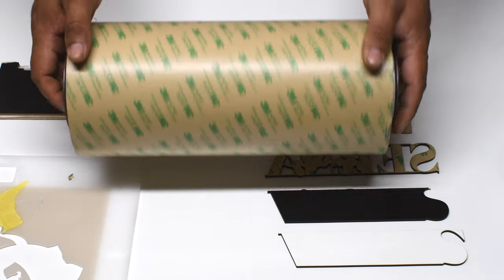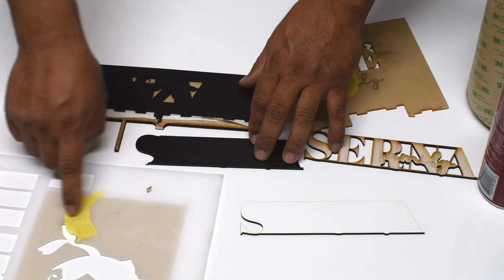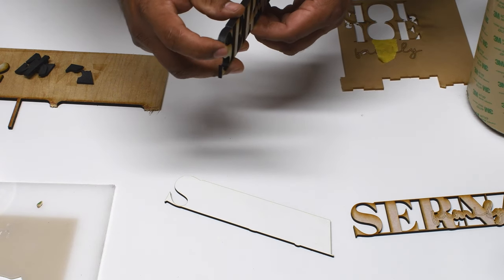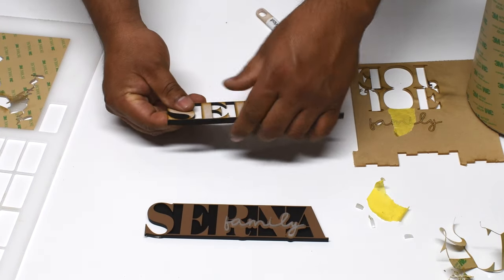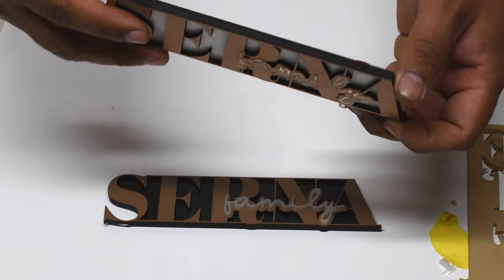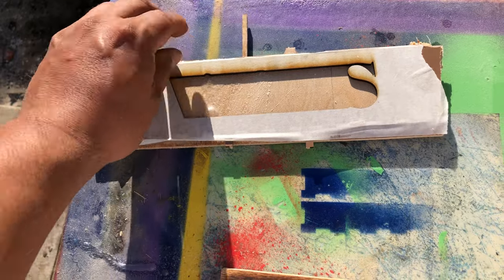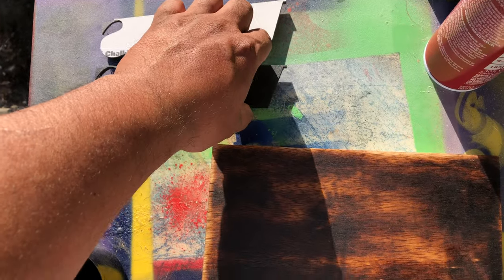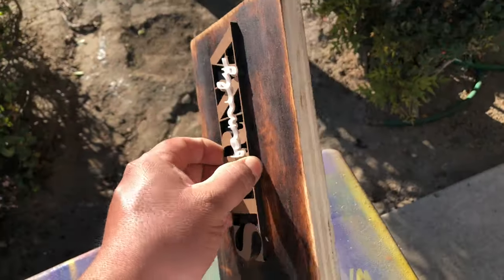3M Double Sided Tape VS 3M Adhesive Spray - Which is Better? | CRAFT FANATIC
Yes, both 3M adhesive spray and 3M tape are known for their strong and durable bond. The main difference between the two products is their application method. 3M adhesive spray is applied as a mist and dries quickly, while 3M tape is applied by peeling off the backing and sticking it to the desired surface. Another consideration is the cost, 3M adhesive spray may be more expensive than 3M tape. It's ultimately the choice depend on the project requirements and budget.

Yes, that's correct. Both 3M tape and 3M adhesive spray have specific uses and are designed to meet different needs. 3M tape is great for applications where a strong, reliable bond is needed, but the materials being bonded are not exposed to harsh conditions or heat. 3M adhesive spray, on the other hand, is ideal for bonding materials that will be exposed to harsh conditions or heat, as the spray can withstand higher temperatures than tape. Additionally, 3M adhesive spray is useful for bonding large surfaces or for applications where a precise application is required. Both are great products, it depends on the specific needs of the project.

We're constantly updating our content to bring you the latest information, tutorials, and tips on a variety of topics. From DIY projects to product reviews, we've got you covered. We're excited to continue sharing our knowledge with you and helping you achieve your goals.

$500 USD off a Pro, $250 USD off a Plus, and $125 USD off a Basic.

⚠️⚠️⚠️ALWAYS PAY ATTENTION TO YOUR LASER IF YOU ARE MASK YOUR MATERIAL ⚠️⚠️⚠️
ALWAYS PAY ATTENTION TO YOUR LASER when masking your material! It is important to ensure that the laser is properly aligned and focused to avoid any mistakes or damage to the material. Always wear the proper safety gear and follow the manufacturer's instructions for safe operation of the laser. Remember, a small mistake can lead to a big problem, so take the time to carefully mask and align your material before starting the laser process.

This video is for entertainment and informational purposes only. The content of this video is not intended as professional advice, and should not be considered as such. The views and opinions expressed in this video are those of the host and do not necessarily reflect the official policy or position of any other organization or entity. The host of this video is not responsible for any errors or omissions in the content of the video, and any reliance upon the information contained in this video is done at your own risk. It is important to always read the instructions and warnings on any craft or hobby-related products before use. By watching this video, you agree to hold harmless the host and any associated parties from any damages arising from the use of the information contained in this video.

# CRAFTFANATIC  # GLOWFORGE